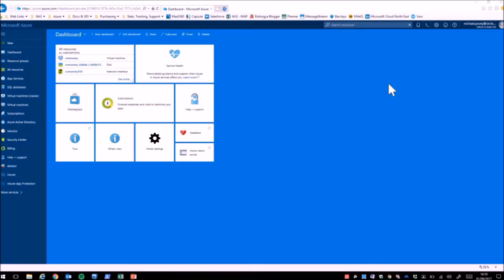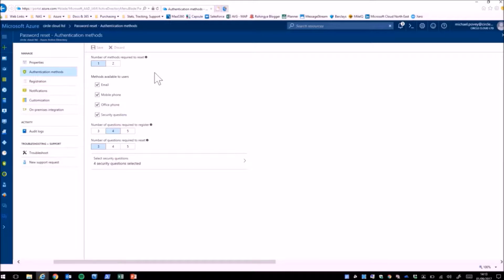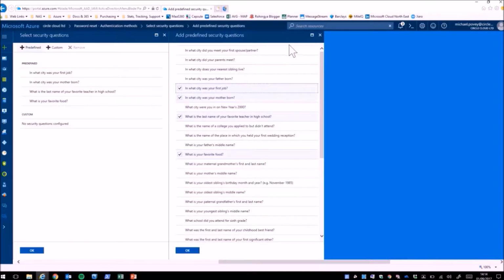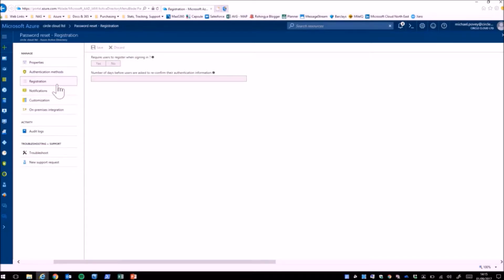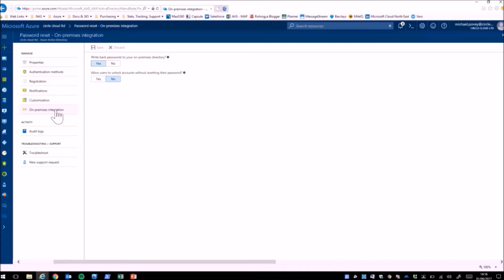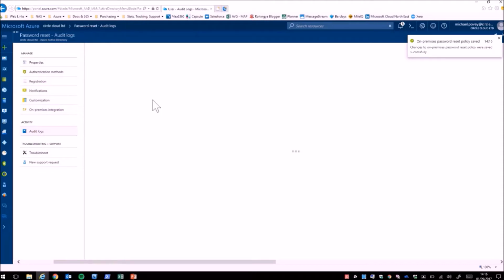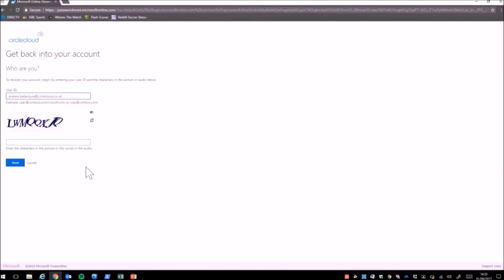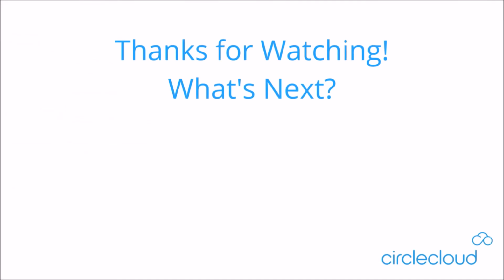Self Service Password Reset